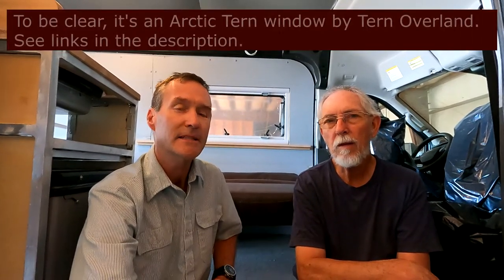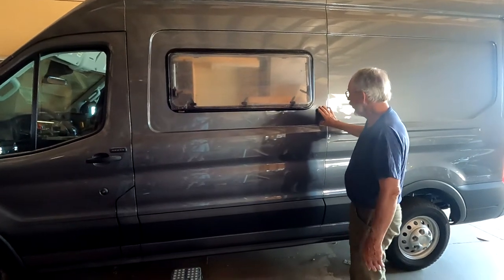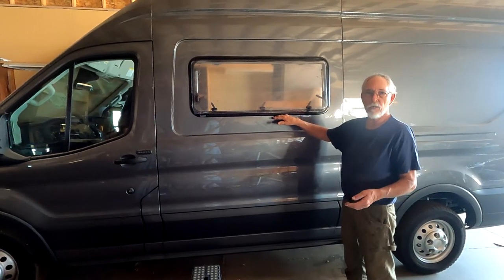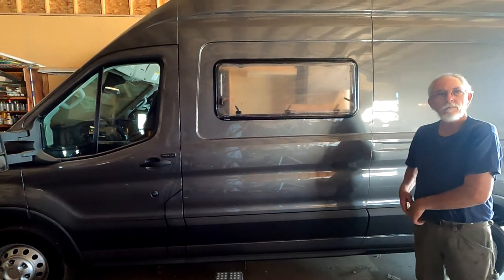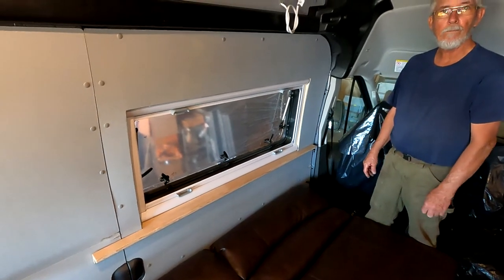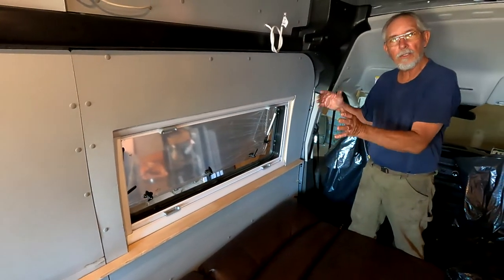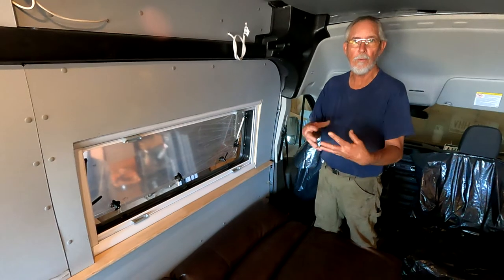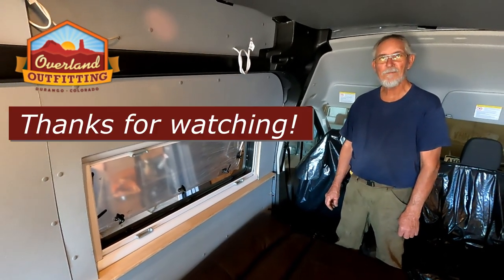Ford Transit Camper Build-Window Installation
While somewhat overdue, this update to Amy's van build offers some really good insights on the challenges and requirements for the successful installation of an Arctic Tern window, in a Ford Transit.

The opinions expressed in this video are honest, and solely our own.  We hope this helps a few of you with your approach and we thank you for lending us your time.
Cheers,
Fred and Dave